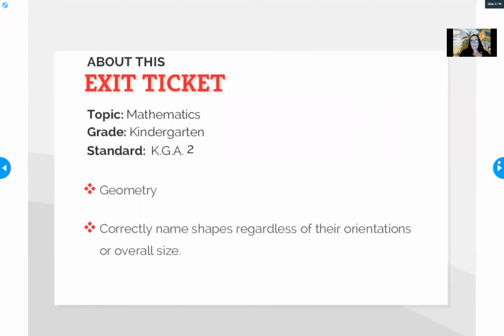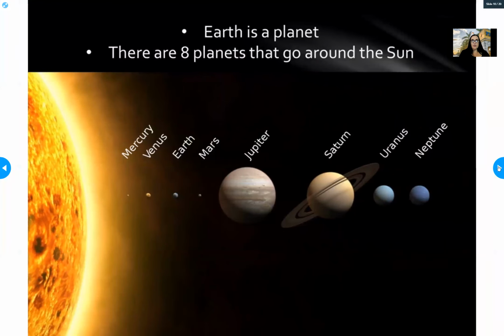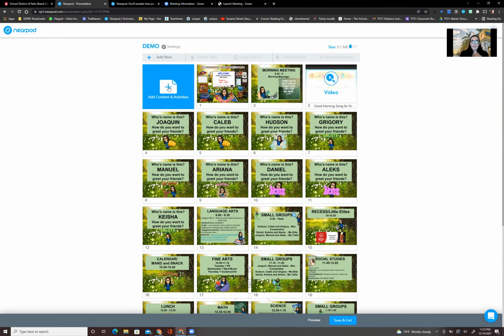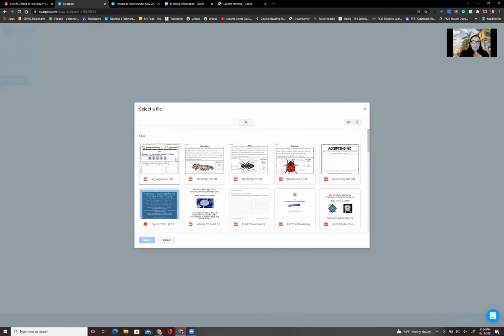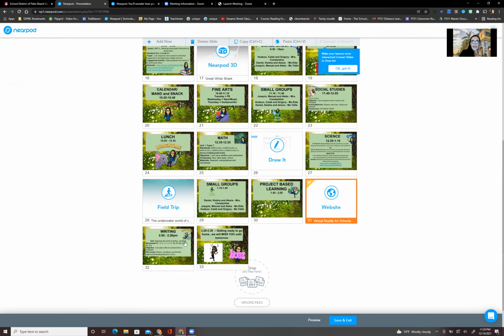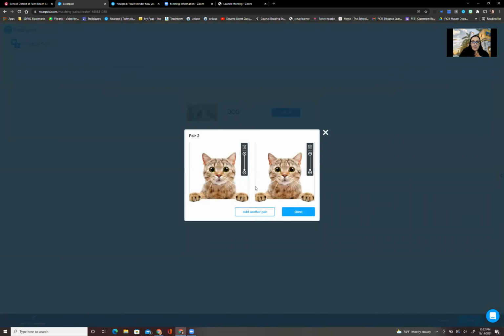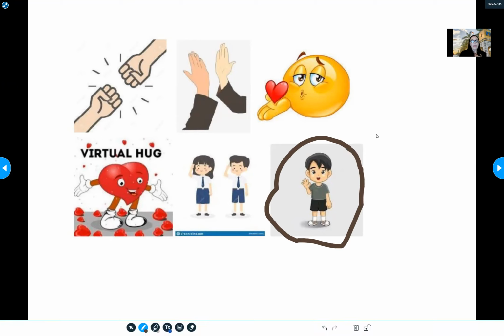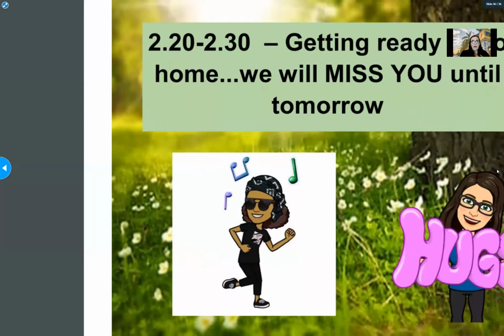NEARPOD CRASH COURSE